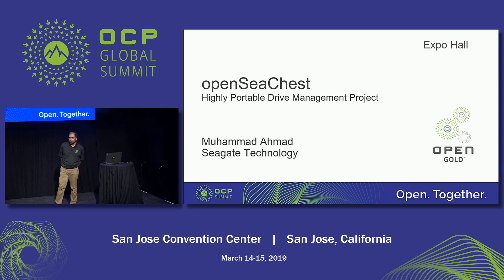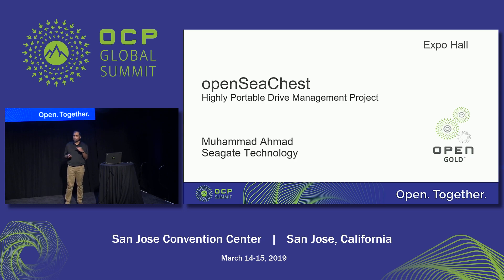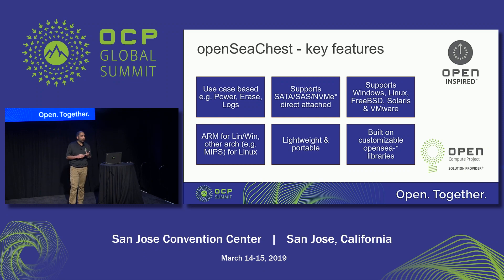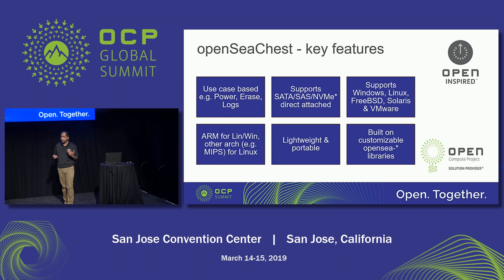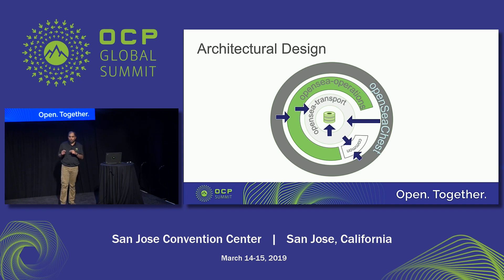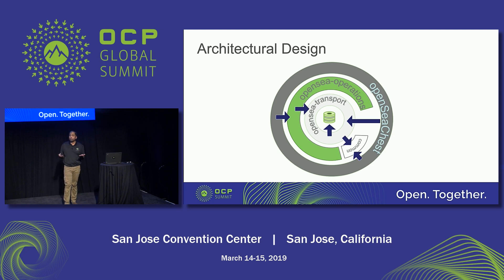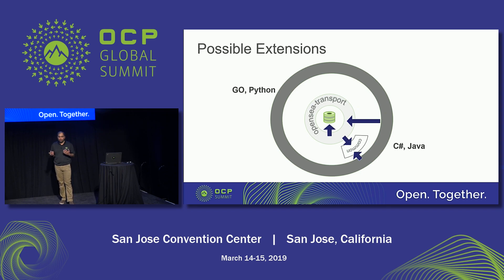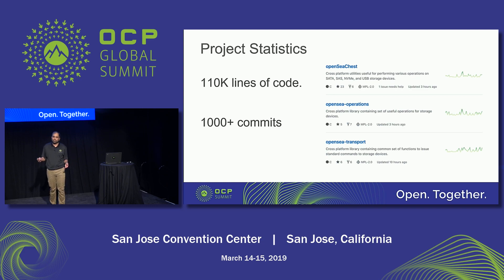OCPSummit19 - Open SeaChest, a Highly Portable Drive Management Project - Presented by Seagate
Seagate will discuss an open source cross-platform project containing a collection of utilities written for storage products based on standard SAS, SATA, and NVMe specifications, allowing device diagnostics and management. The solution is portable, secure and non-disruptive, and integrates in diverse hardware platforms & operating systems to enable storage device management. Presented By Muhammad Ahmad